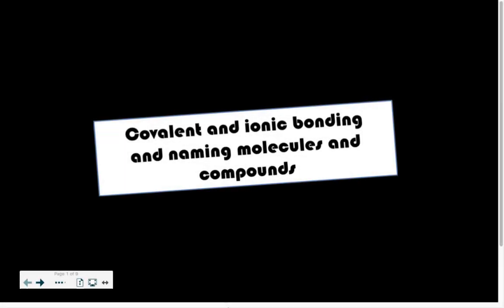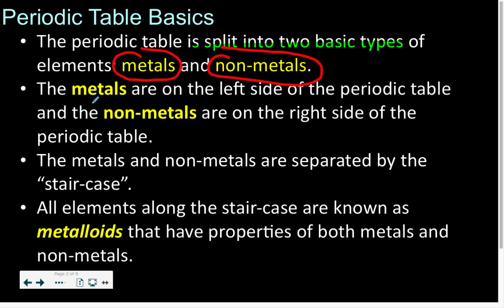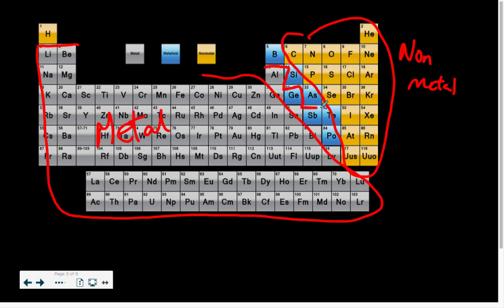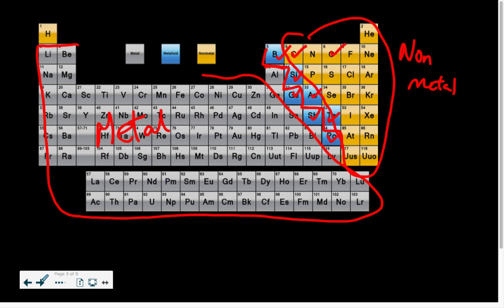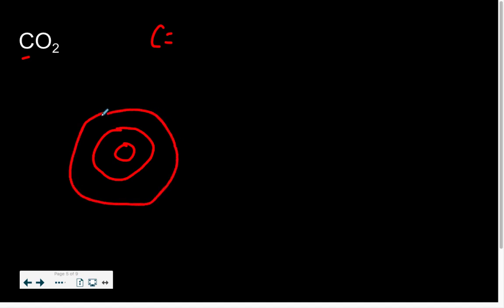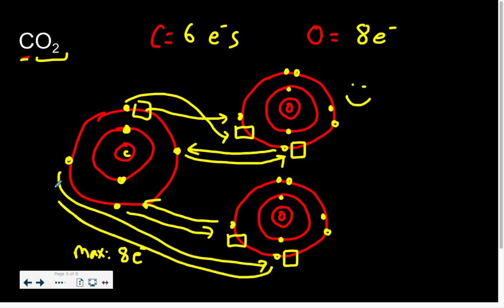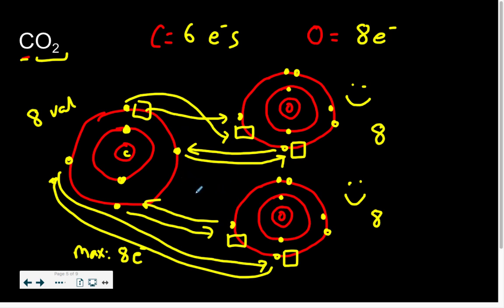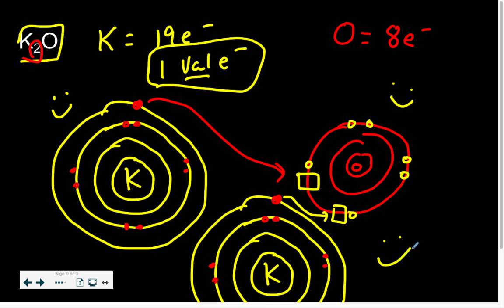Unit 3.2 - What are covalent and ionic bonding types?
Another short lesson on covalent and ionic bonds